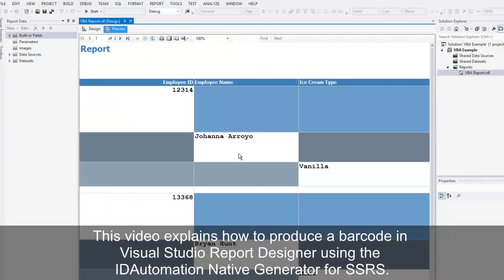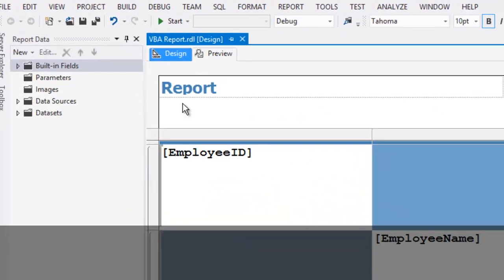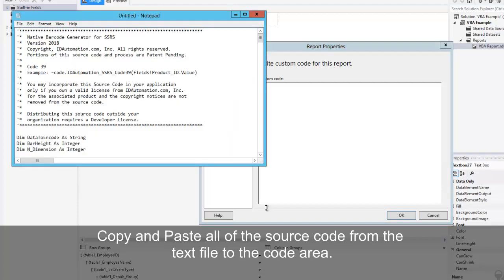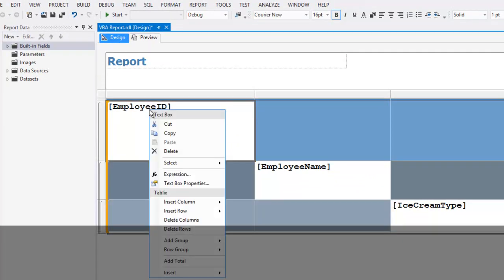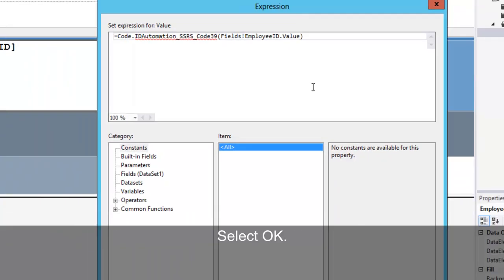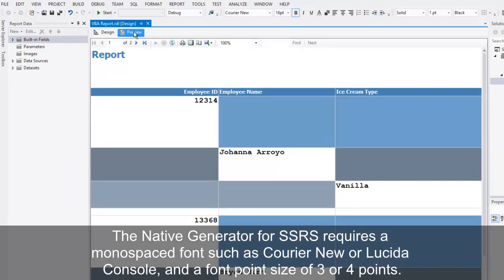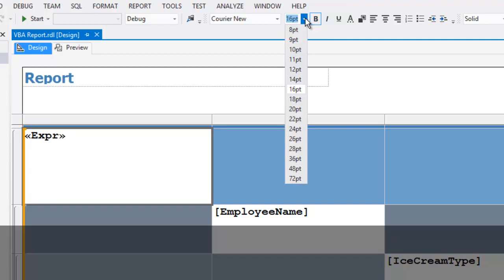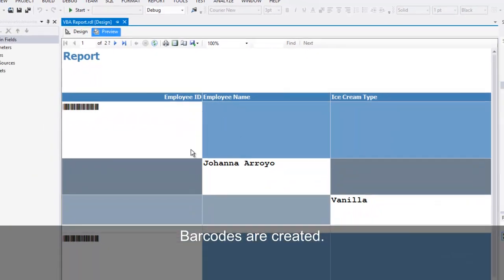How to create barcodes in SSRS using the IDAutomation Barcode Generator for SSRS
This IDAutomation video explains how to create barcodes in VisualStudio ReportDesigner for SSRS using the IDAutomation SSRSBarcodeGenerator for ReportingServices